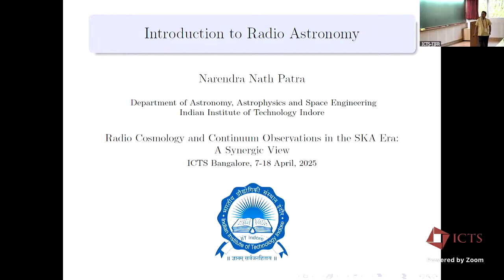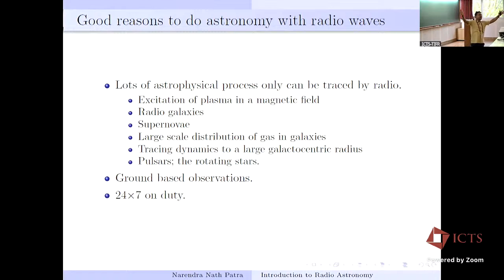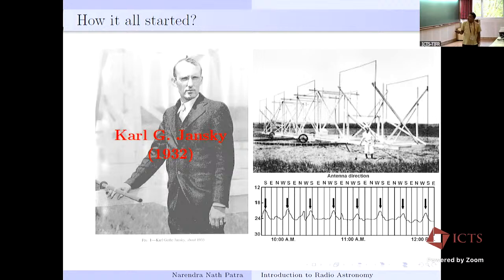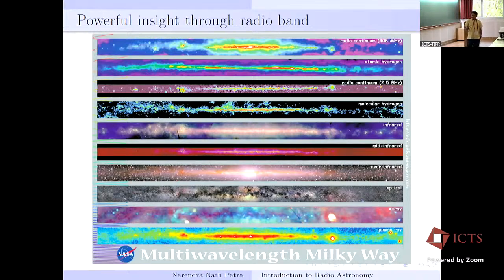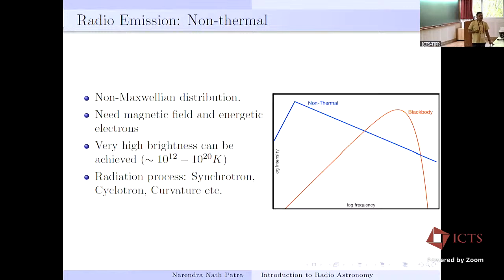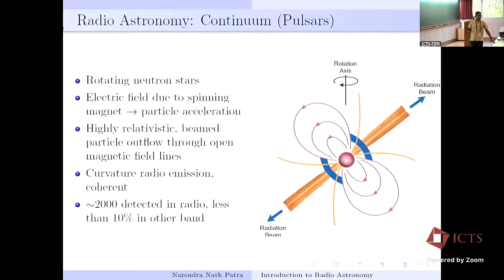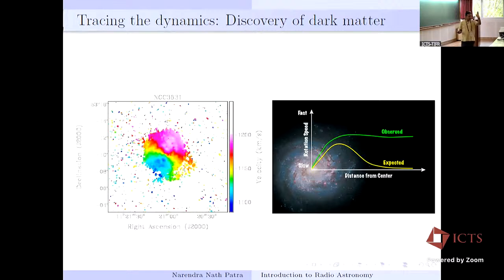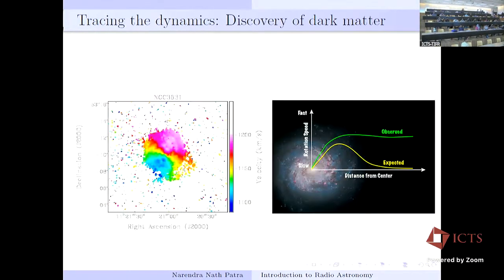Introduction to Radio Interferometry (Lecture 1) by Narendra Nath Patra